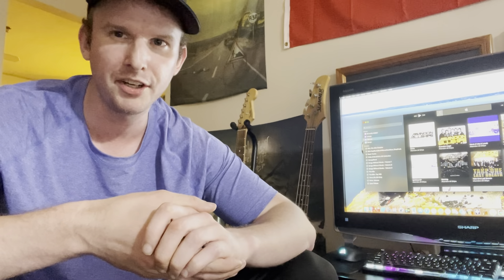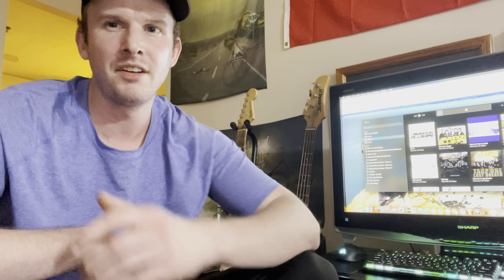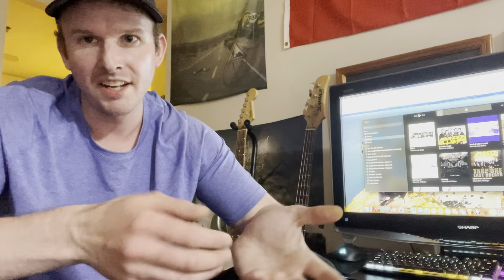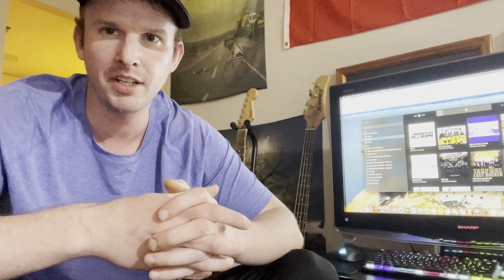Analytic Philosophy: The Full Series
Subtitles will be added to this videos soon in favour of increasing accessibility for deaf audiences.